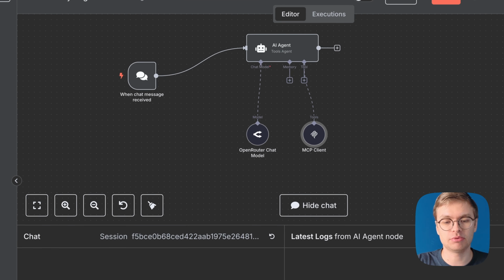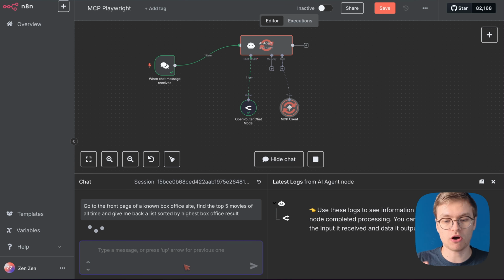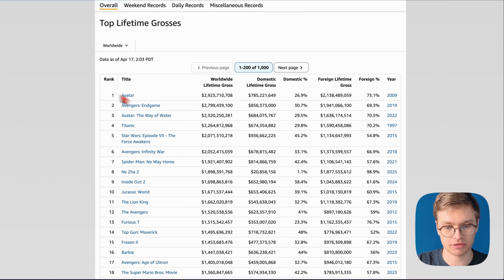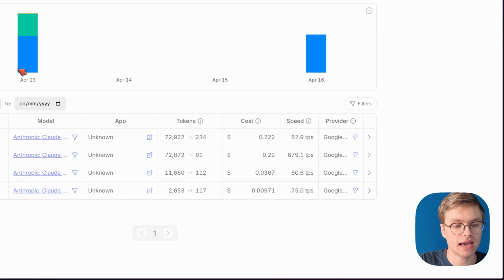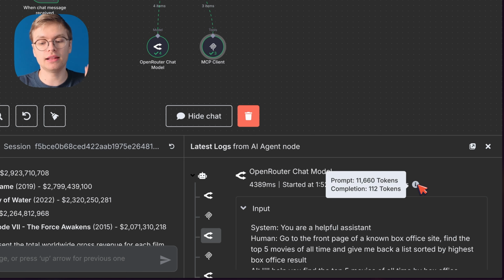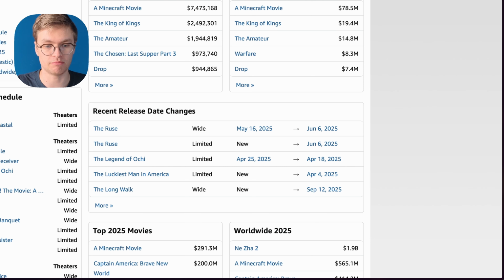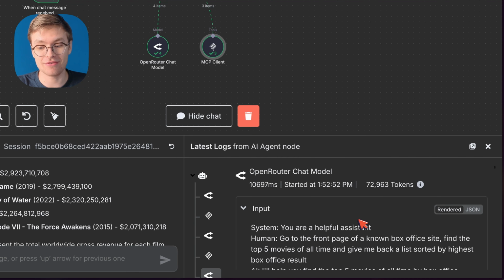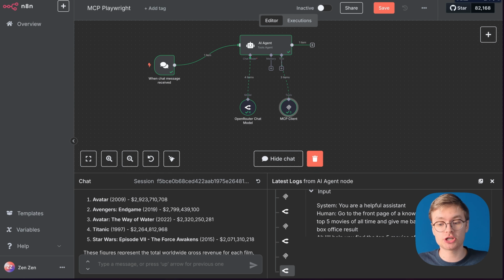The Costly Mistake That AI Beginners Make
Simple AI agent browsing tasks can cost up to a DOLLAR for just ONE query using tools like Playwright. Most beginners following trendy AI agent tutorials don't realize these implementations are financially unsustainable in production.

I demonstrate a real example using N8N and Claude 3.7 Sonnet, showing how token costs explode when AI agents parse webpage HTML. Then I share better approaches from my AI Engineer Toolset that make your solutions cost-effective using Python backends and local models.

Timestamps:
0:00 Expensive Agent Example
3:01 Analyzing the massive AI costs
8:21 More cost-effective strategies